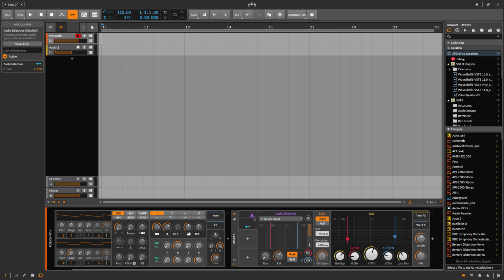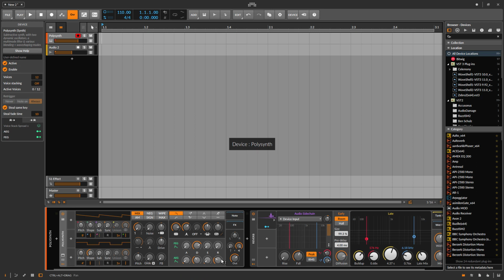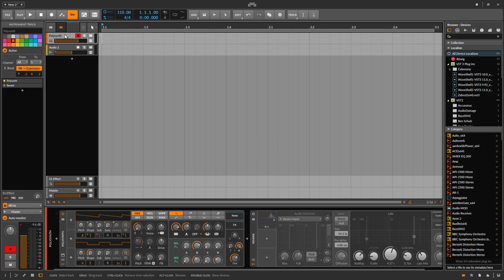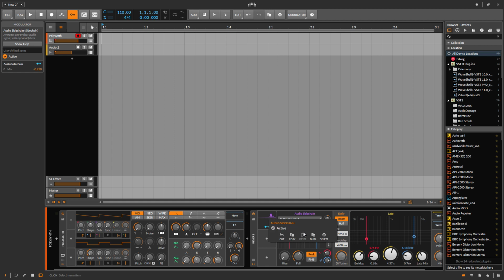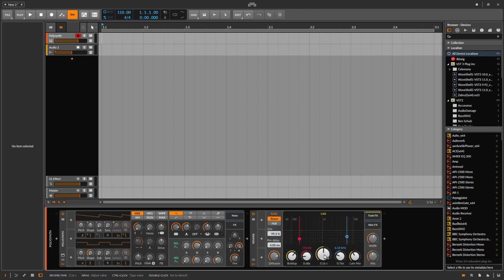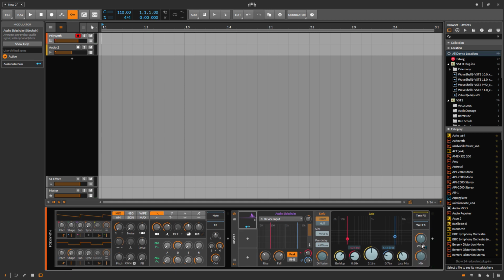Bitwig Studio - Duckin Effect with Modulators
Here i show you how to get a ducking effect on any VST or internal device easily... this way you can get a better mix and dont muddy up your track with extreme effect settings...